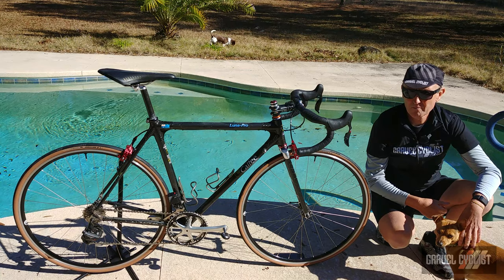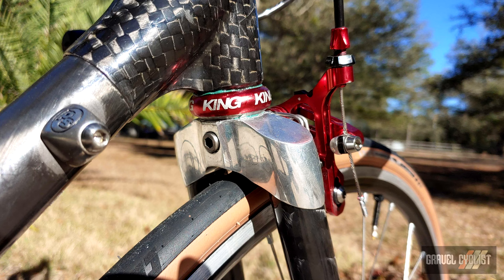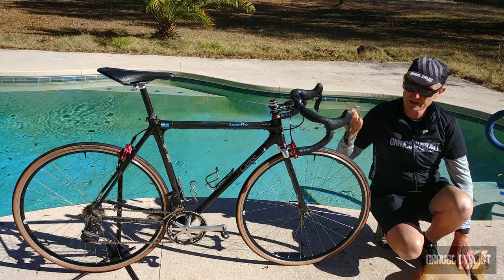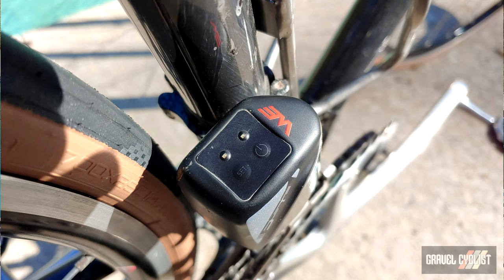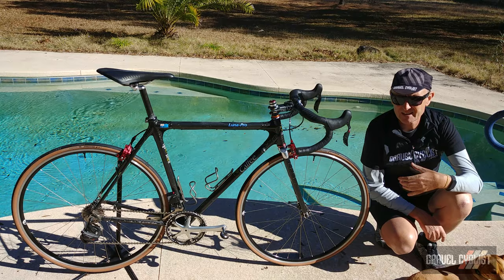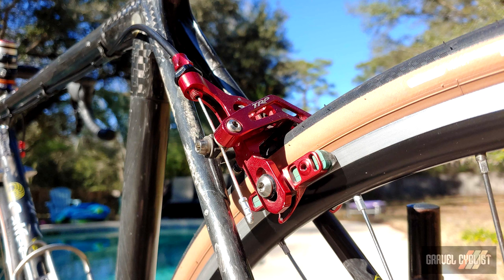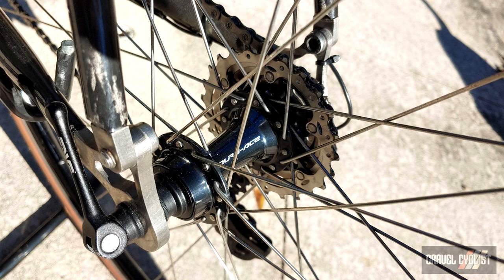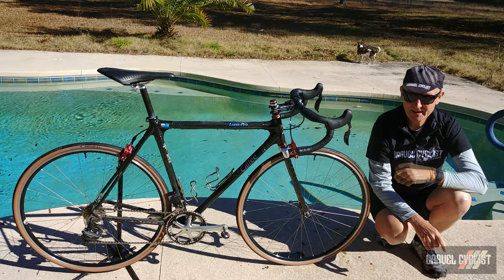Calfee Luna Pro Road Bike + Wound Up Fork = USA Made Carbon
Calfee has been in business since 1989, although Craig Calfee produced his first prototype frame in 1987. "Craig Calfee needed a bike frame after a spectacular head-on collision in Boston. Determined to make this frame as tough as possible, he built a bike using materials he had used at a job making composite rowing shells. He braided the tubes and laminated them together with tooling made on a drill press." Craig is recognized as an innovator in the construction of carbon frames, and more recently, bamboo frames.

JOM of the Gravel Cyclist crew is a long-time fan of Calfee, and has owned / owns several Calfee bicycles. Due to popular request to show off some of his personal bikes, this Calfee Luna Pro road bike has seen the gravelly road less traveled, namely at the famous Rouge Roubaix race out of St. Francisville, Louisiana. For the record, JOM took a 5th place finish at the 2011 Rouge Roubaix in the Master's category aboard a Calfee, long before wider tyres were prevalent. 700c x 24mm on the mixed-surface roads, spicy!

Calfee Luna Pro Classic:
"Luna leverages a purposeful blend of standard modulus 33 msi carbon fiber with some intermediate modulus 42 msi fiber to achieve our famous ride quality. These seamless, roll-wrapped tubes have been optimized to transfer power without transferring vibration through the pedals, saddle and handlebars."

"Luna frames are as laterally stiff as the Tetra and are nearly as comfortable. What the thicker walled carbon fiber tubes give up in absorption, they make up for in durability as they resist compressive and impact forces better than our Tetra and Dragonfly tube sets."

"Luna Pro Classic: Equipped with 1 ⅛” Head Tube and offers a more supple ride paired with classic styling."

American Classic Timekeeper $35!! Tubeless Road Tire Review